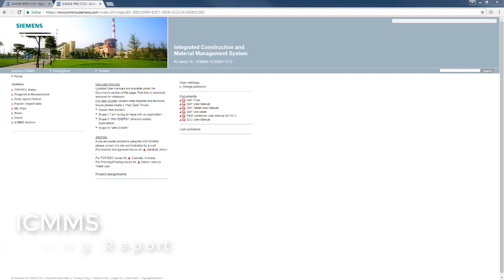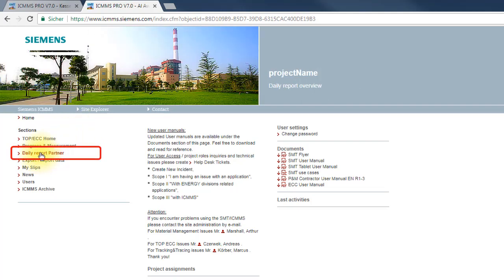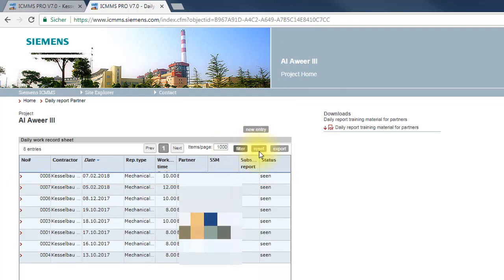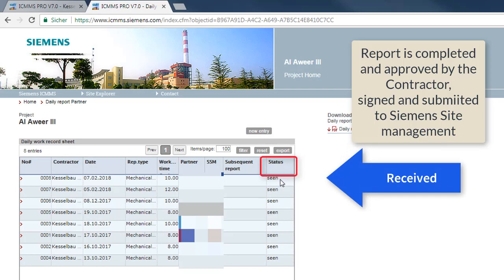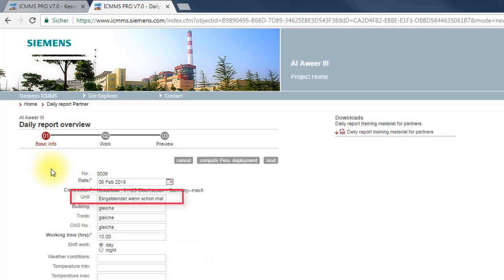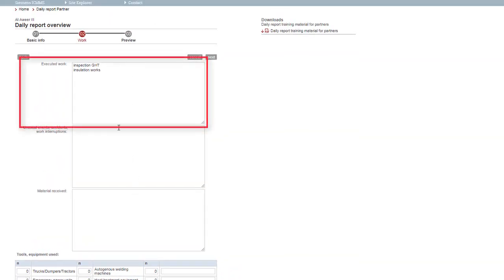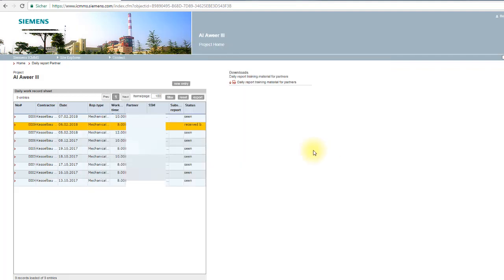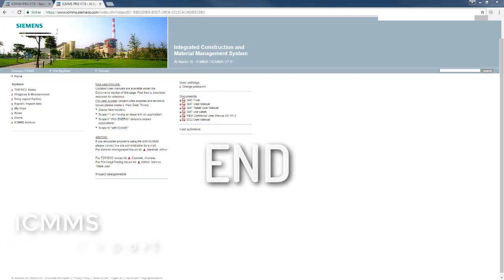ICMMS Daily Report Contractor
Daily Report Module for Contractors